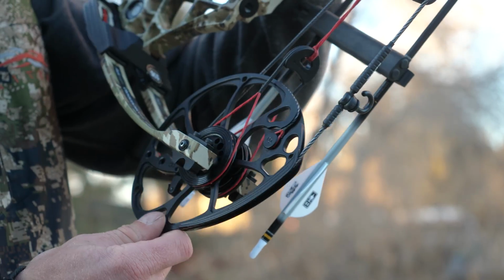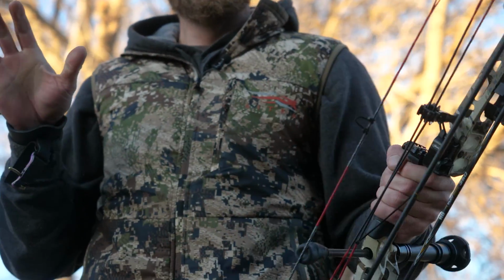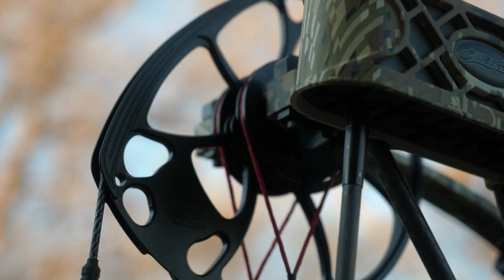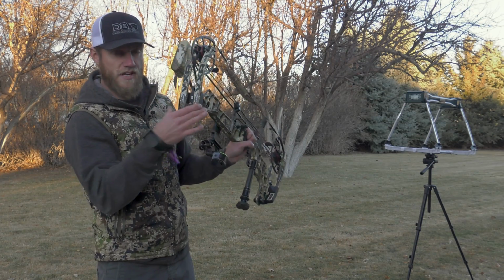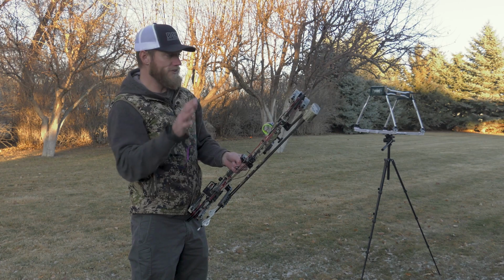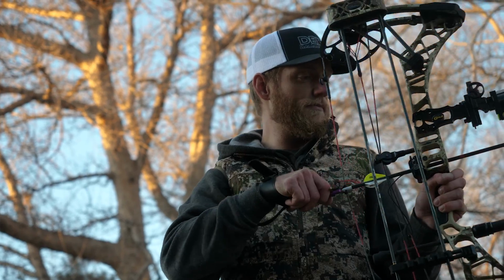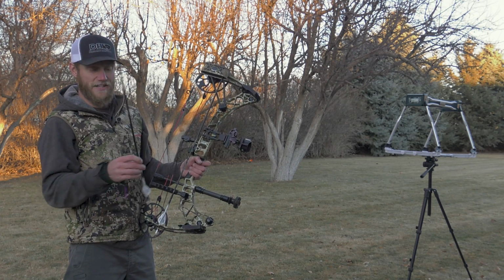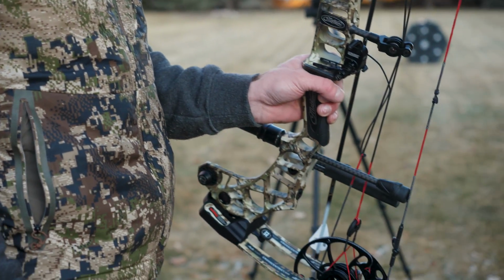NEW Mathews VXR Bow Review and Speed Test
In this review bow hunter Dan Pickar shares his first impressions of the brand new Mathews VXR hunting bow. This 2020 bow is lighter than ever and just as quiet as the Vertix. Pickar uses a chronograph to speed test the VXR with two different arrow weights in this hunting bow review.

Check out Eastmans' TagHub the ultimate hunting research tool! It's digital, customizable with over 500,000 data points